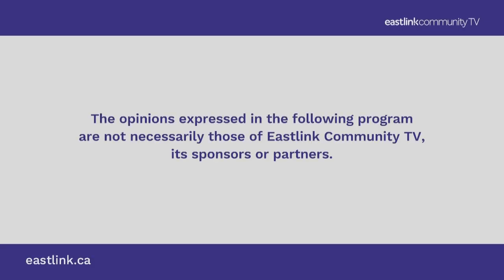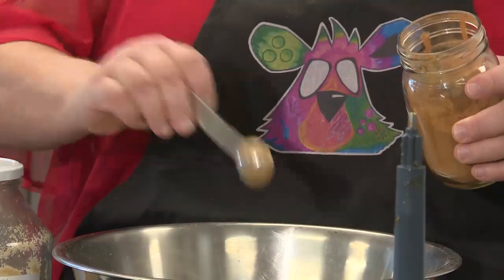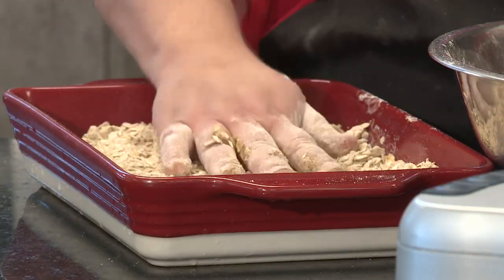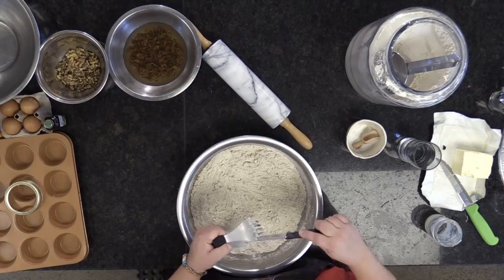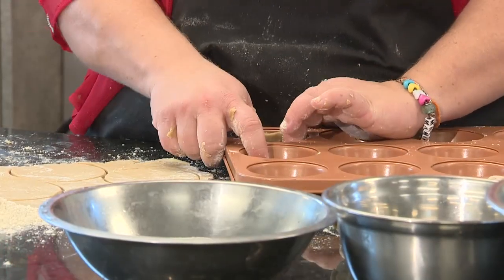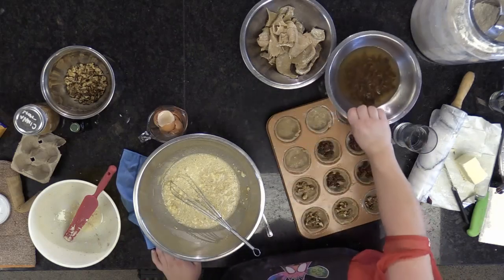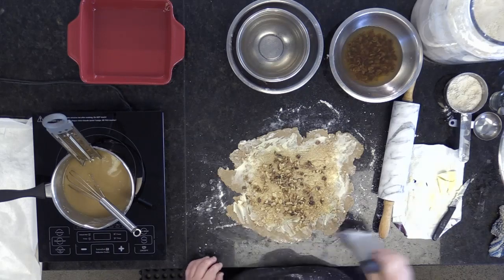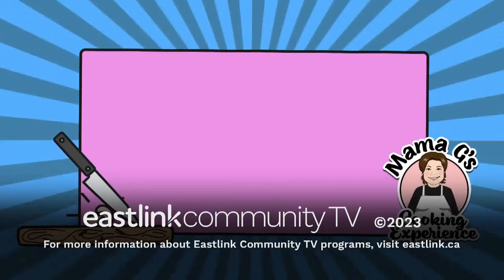episode 9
Sweet treats for the Holidays! Chef Gates shows how to make Date Squares, Butter Tarts, Surce à la Créme and Pets de Soeur with ease.